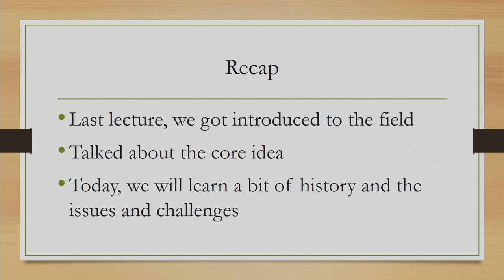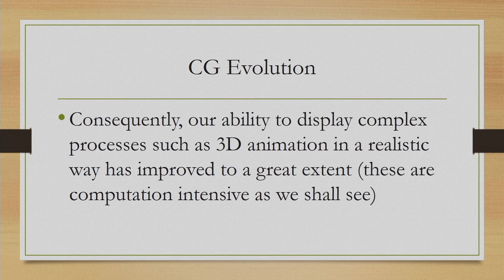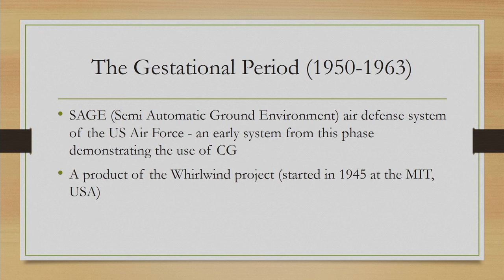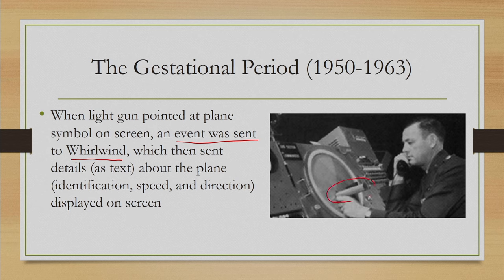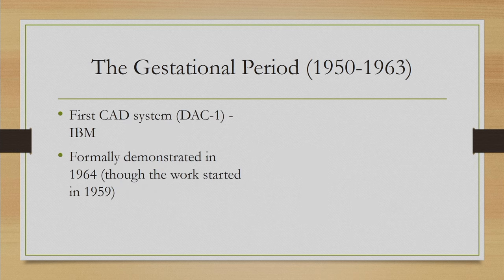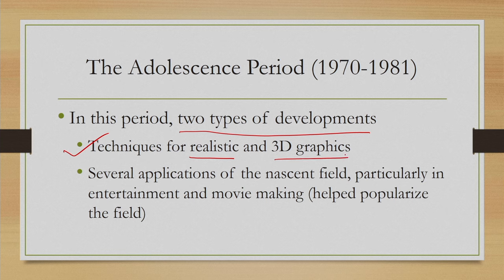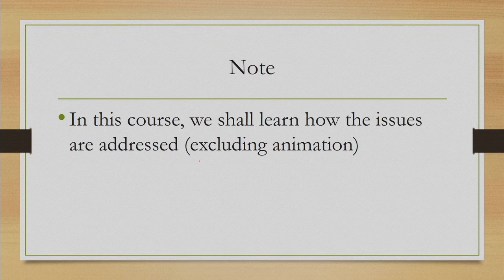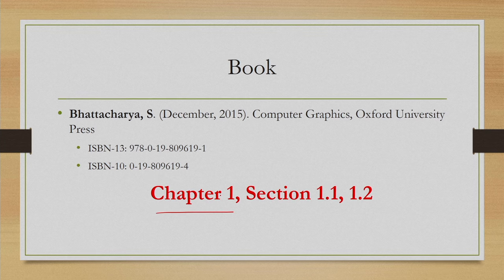Lec 2: Historical evolution, issues and challenges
Computer Graphics

Concept covered:
Historical evolution of computer graphics;  The gestational period; The childhood period; The adolescence period; The adulthood period; Issues and Challenges in computer graphics.

Indian Institute Technology Guwahati